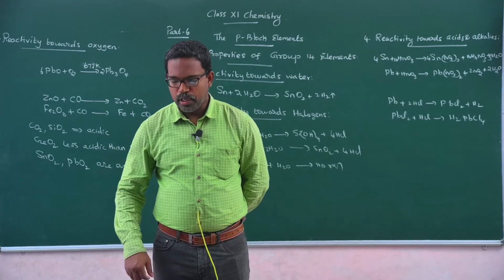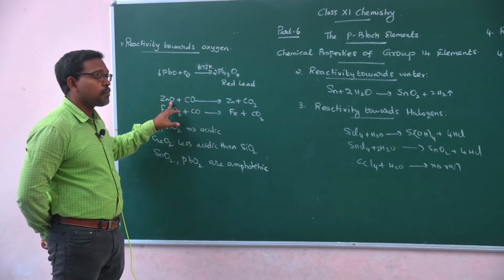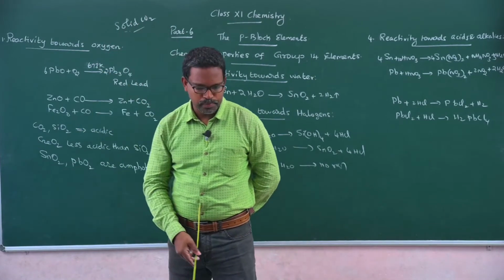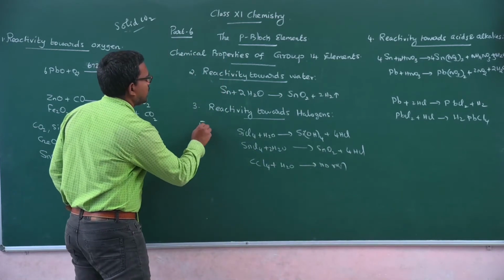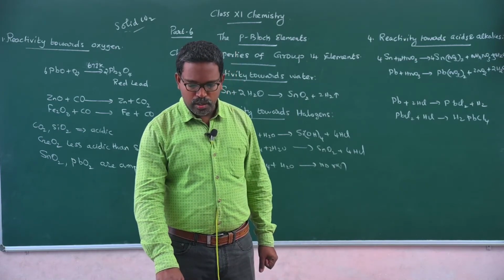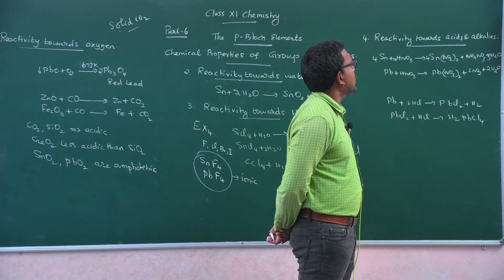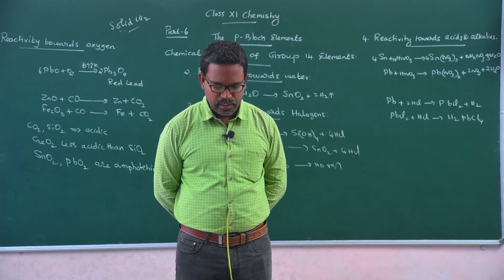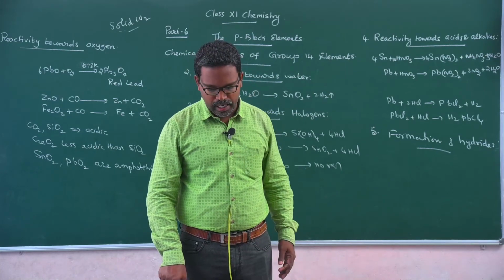Class 11 Chemistry /The p-Block elements/ Part 6/ CBSE/ ISC/NEET/TN-BOARD